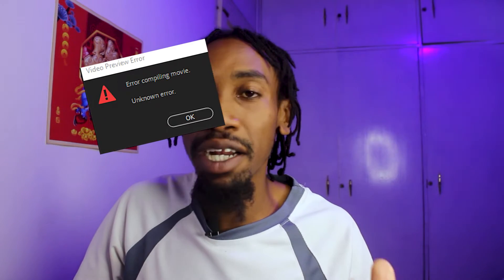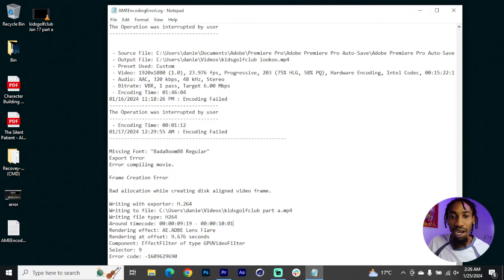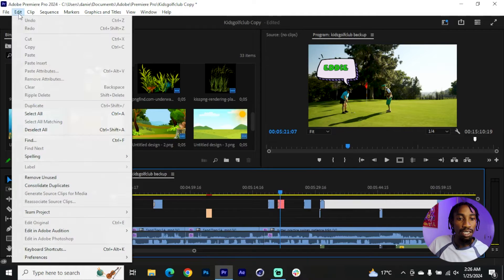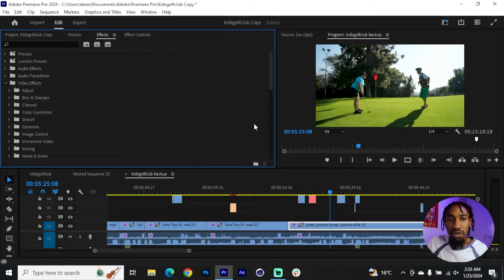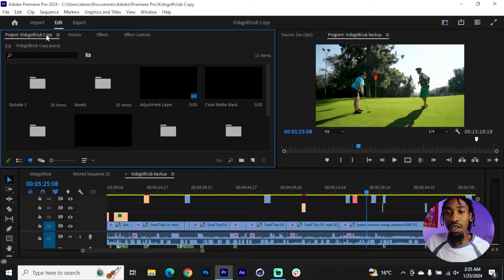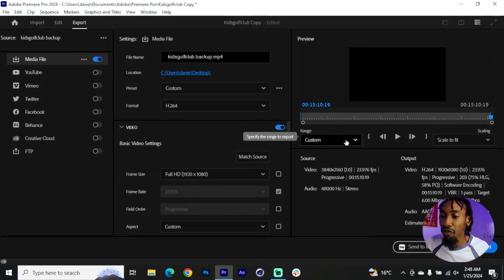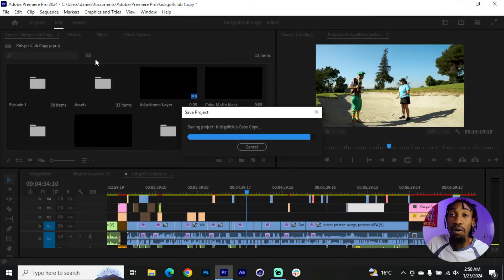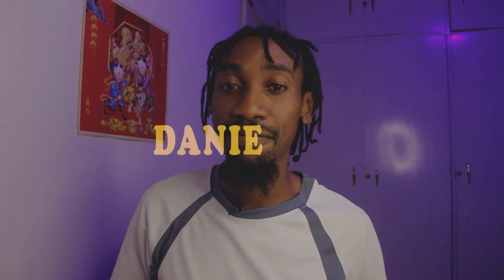How to fix Error Compiling movie| Accelerated Renderer Error in Premiere Pro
0:00 intro
1:00 delete render files
1:18 clear media cashe files
1:40 find error timestamp
2:13 Restart Premiere/PC
2:45 Export IN to OUT
3:21 Hardware encoding
3:34 Save a COPY of the project file in DESKTOP